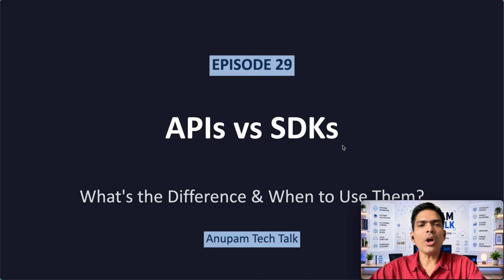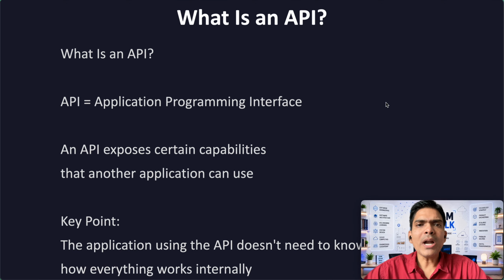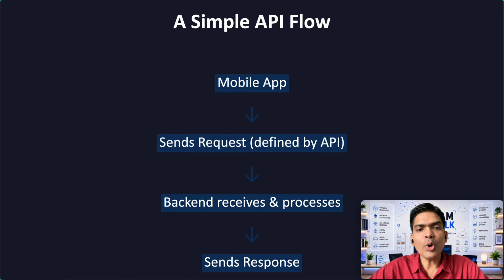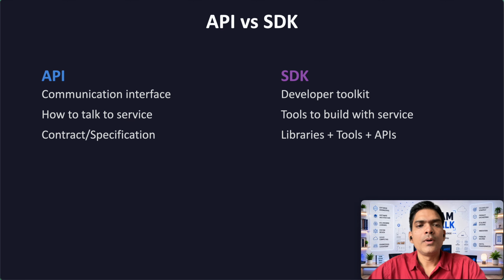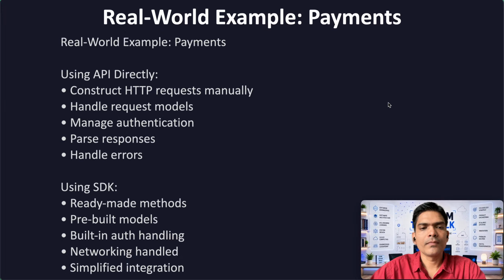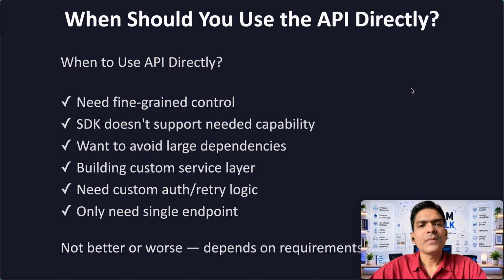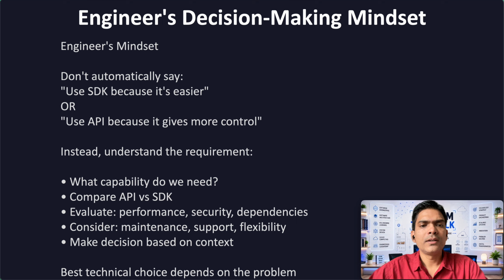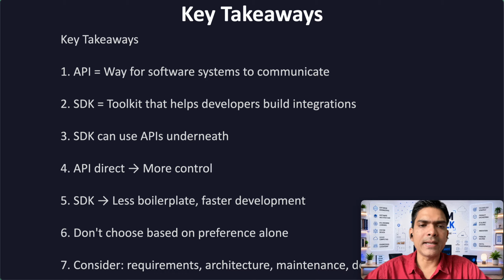Episode 29 - APIs vs SDKs Explained — What's the Difference & When to Use Them?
Episode 29 of Anupam Tech Talk

APIs and SDKs are terms developers use every day — but what's the actual difference between them?

In this episode, we break down APIs vs SDKs in a simple and practical way.

We cover:

• What is an SDK?
• How APIs and SDKs work together
• API vs SDK — the key difference
• A real-world payment integration example
• When should you use an API directly?
• When does an SDK make more sense?
• The engineering trade-offs behind the decision
• How engineers should evaluate technical choices

The goal isn't just to understand the terminology, but to develop the mindset of choosing the right tool for the right engineering problem.

Follow Anupam Tech Talk for practical lessons across engineering, software architecture, AI, system design, and technology leadership.